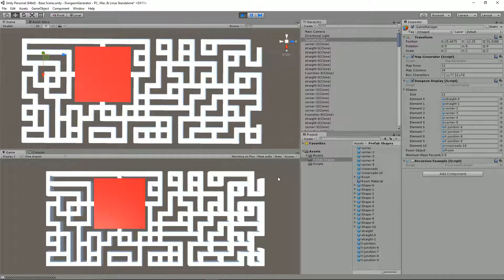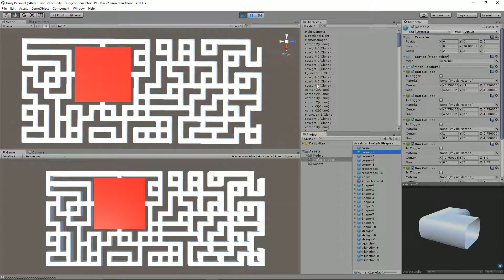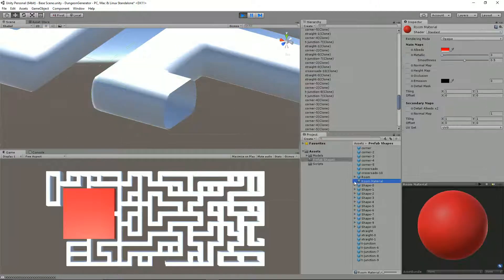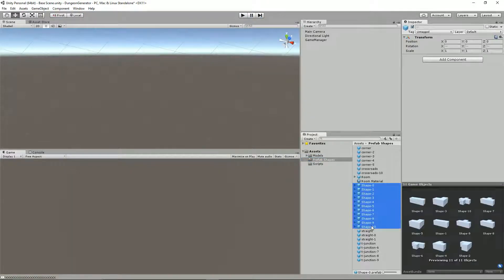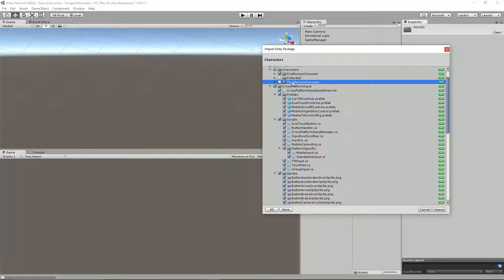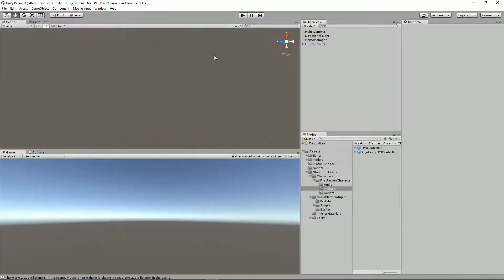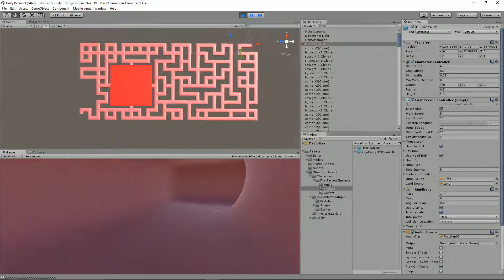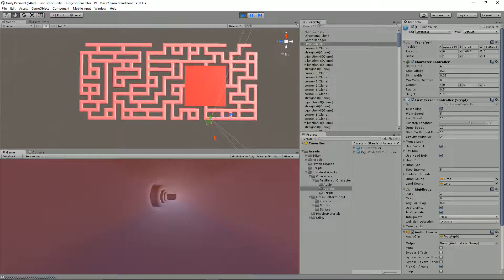Random Dungeon Generation in Unity - Part 5a - Tunnel Placement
Hi, and welcome to my latest series where we get our geek on and start creating randomized dungeons!

So it turned out that because of the effort we put in earlier, implementing our actual modelled tunnels is a piece of cake! So here's a quick update to show you what I did.

As usual, I hope it makes sense, but if not, please be sure to comment and I'll do my best to clear up any confusion.

For those who just want the file (and I wouldn't blame you!) you can import it via this package